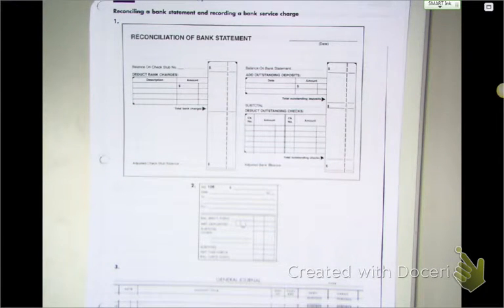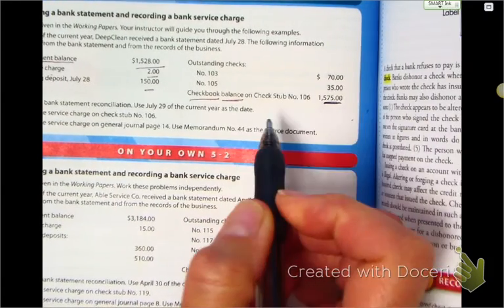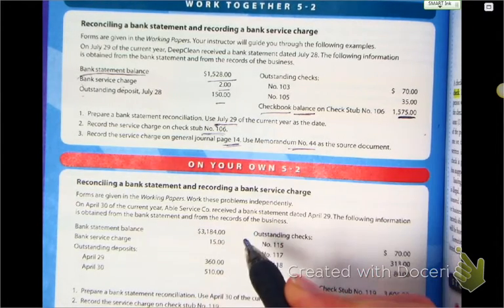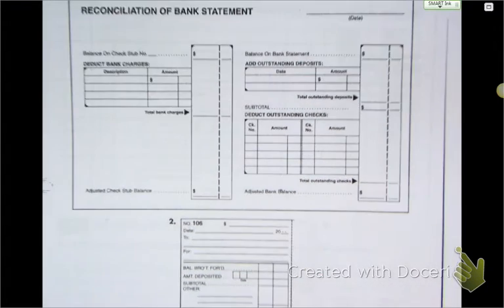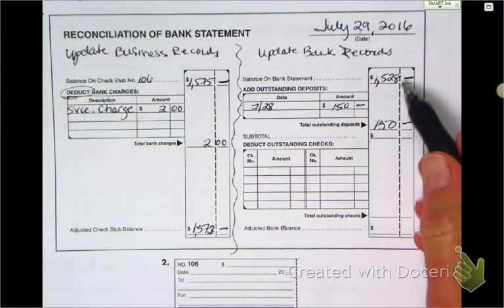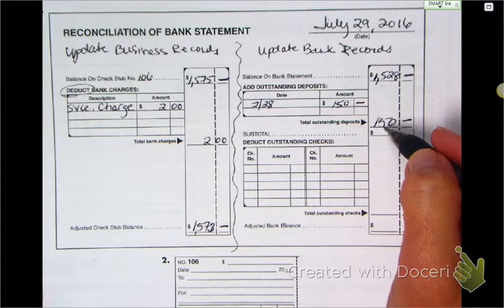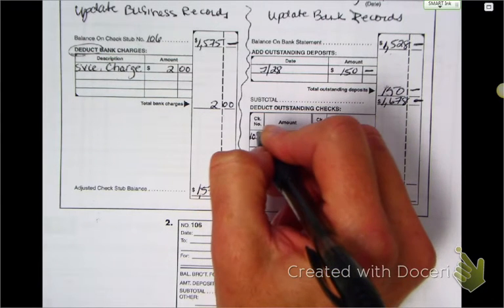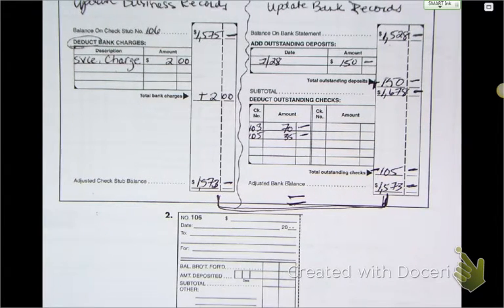CA05 WT 5-2 Bank Reconciliation